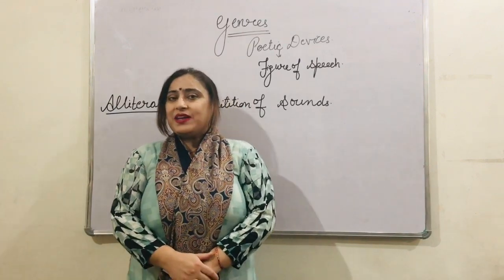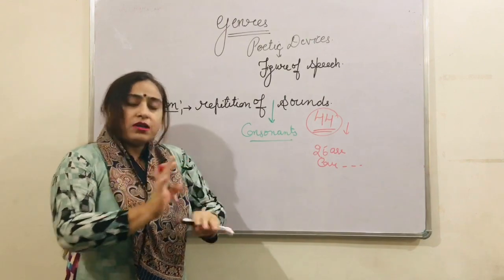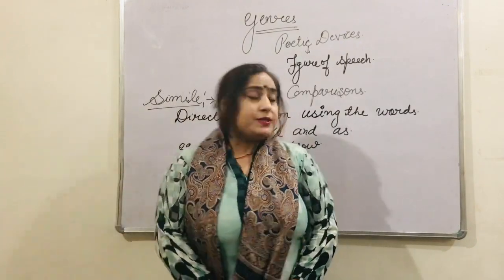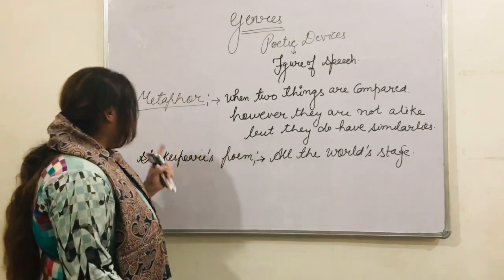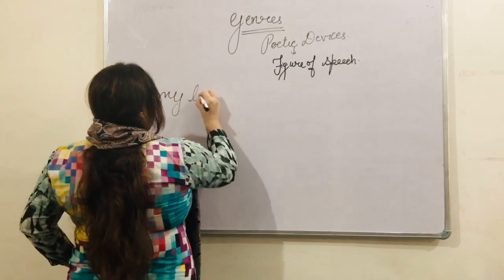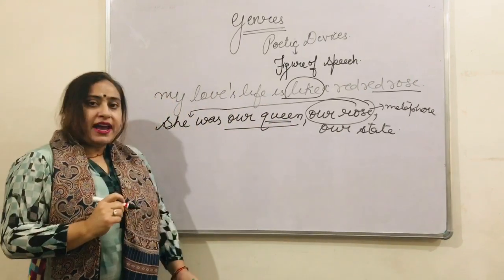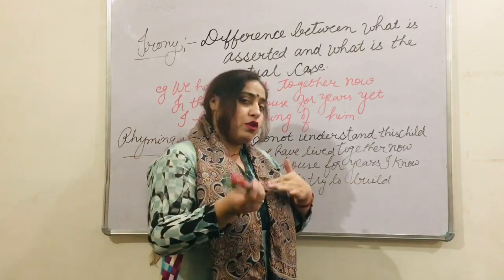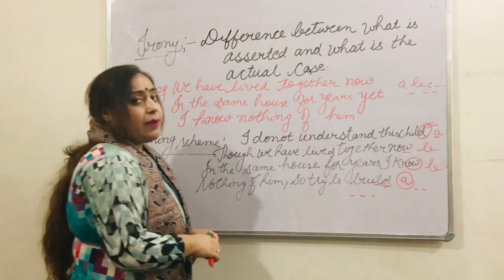Figure of speech or poetic devices with examples.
In this video Alliteration, Simile, Metaphor, Irony, Rhyming Scheme with examples have been explained.
Link of the poem Father to Son